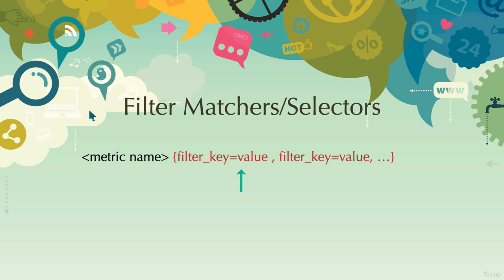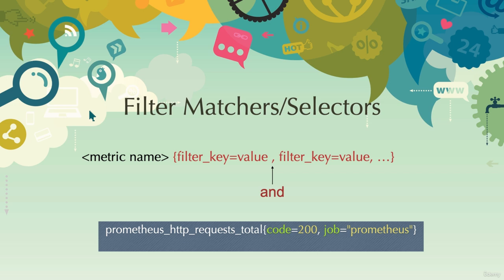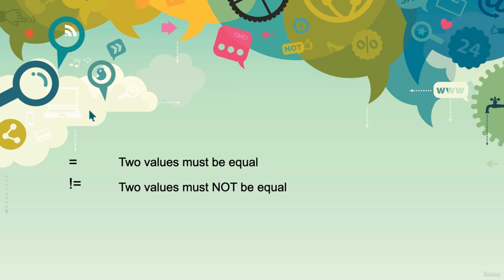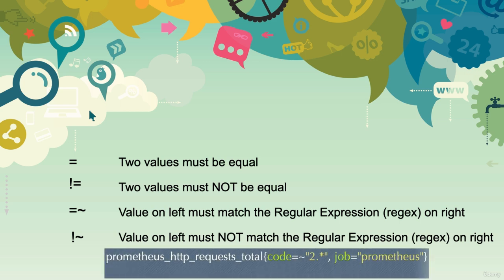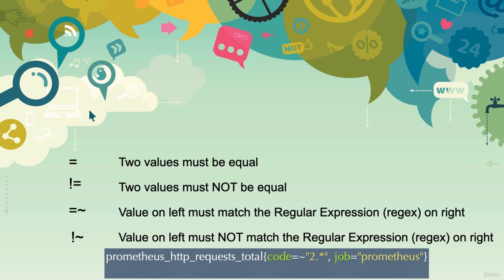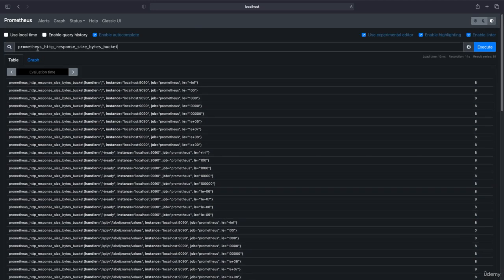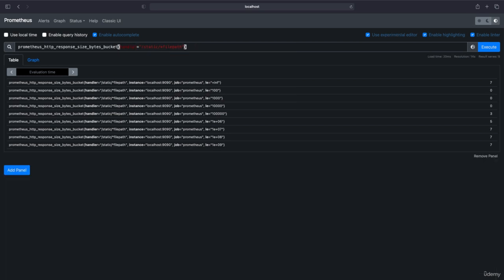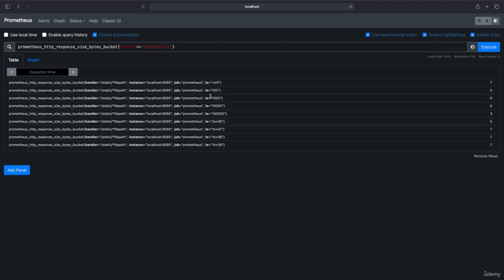6 Matchers and Selectors in Prometheus